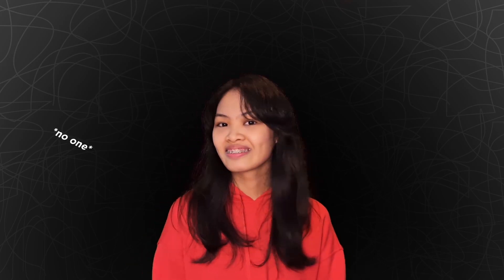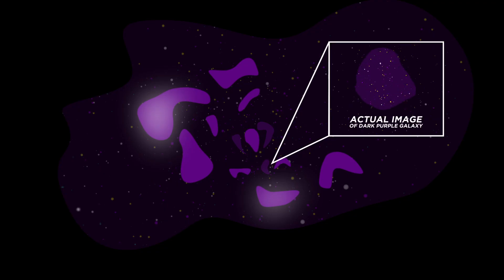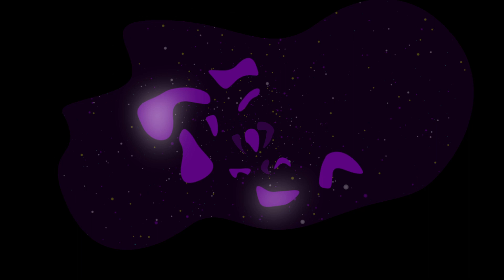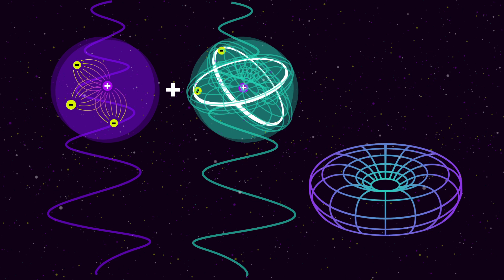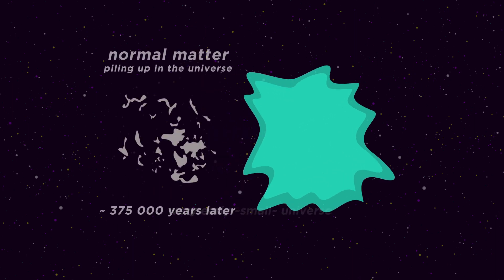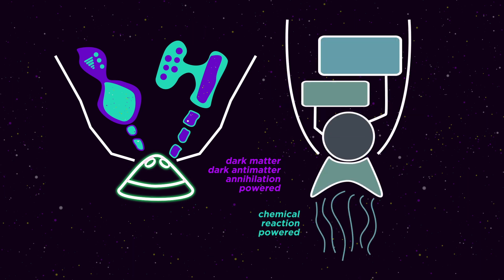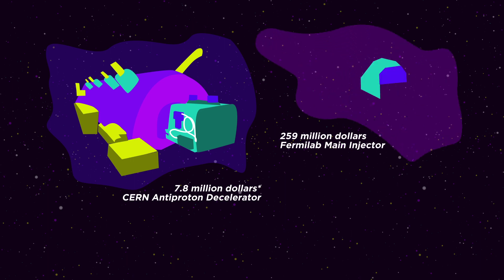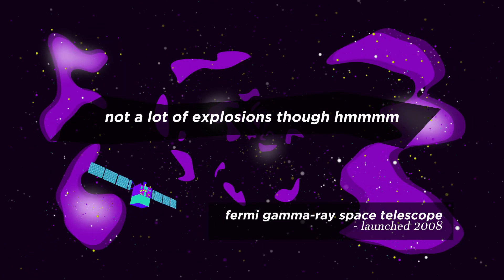Can Dark Matter power Spaceships?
We always talk about how dark matter makes up a big chunk of the matter in our universe, that galaxies and galaxy clusters won’t exist without dark matter, and the many theories there are about what it could and could not be made of, but what are the specifics that dictate what dark matter could be, and why should we bother to study them?

0:00 Start
0:43 Introducing gravitational lensing and dark matter
1:12 There’s dark matter but we can’t see
1:57 Dark matter being an anapole, making it hard to detect: Paper by Chiu Man Ho and Robert Scherrer
2:59 Is dark matter just normal matter that’s black? What can the cosmic microwave background tell us?
3:58 Dark matter energy efficient
4:16 Dark matter has to be its own antiparticle to be energy efficient
4:24 Defining antimatter, and showing how hard it is to produce antimatter
5:09 How can it be possible to make dark matter its own antiparticle
5:31 What’s happening now: Researchers from Western Reserve Academy, Kent State University, and Washington State University, Fermi Gamma-ray Space Telescope

In this video, I talk about a theory proposed by scientists Chiu Man Ho and Robert Scherrer in their paper “Anapole Dark Matter”, and how electromagnetic fields coming from both electric and toroidal dipoles cancel each other out, explaining why it’s so hard to detect dark matter via electromagnetic radiation, unlike “normal stuff” that we can see.

I also talk about how dark matter isn’t just black normal matter, by comparing data from the CMB to the fact that our universe is composed of so many clusters of matter, galaxies, and galaxy clusters!

And on why this should be an area of interest for scientists and the community, is the possibility of using dark matter’s properties to produce a 100% energy efficient fuel source, which could have intense applications to fields like space travel! I talk about the possibility of dark matter being its own antimatter, so that we don’t have to spend billions on machines that produce the antimatter counterpart of dark matter (these cost billions just for setting up the particle accelerator facility!) This is even more exciting when you realize that there are actually scientists working on using the process of matter-antimatter annihilation as an energy source. Papers like “Beamed core antimatter propulsion: Engine design and optimization” from researchers based at Western Reserve Academy and Kent State University, and “Encyclopedia micro-array traps for storing electrons or positrons- A first step towards antimatter as a source of energy” by Marc Weber of Washington State University, are just a few of the many scientific works out there regarding this!

Main references
Deibert, E. (2020, August 18). How much stuff is there in the universe? New Scientist.

Discoveries—Highlights | Shining a Light on Dark Matter | NASA. (n.d.). Retrieved January 10, 2021,

New, simple theory may explain mysterious dark matter | Vanderbilt News | Vanderbilt University. (n.d.). Retrieved January 10, 2021,

Siegel, E. (2014, August 30). Could Dark Matter just be Normal Stuff that’s Dark? Medium.

Siegel, E. (2019, July 3). This Is How Mastering Dark Matter Could Take Us To The Stars. Forbes.

Toh, Y. D. G. (2019). Progress towards a new parity non-conservation measurement in cesium-133 [Thesis, Purdue University Graduate School].

Yang, Y., & Bozhevolnyi, S. I. (2019). Nonradiating anapole states in nanophotonics: From fundamentals to applications. Nanotechnology, 30(20), 204001.

Written and Animated by Beatrice Anne C. Maquilan